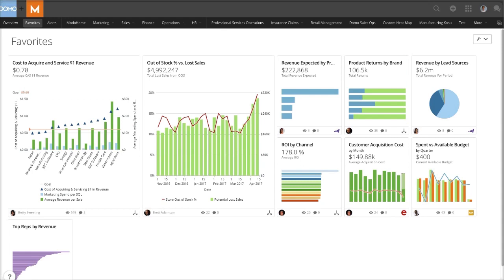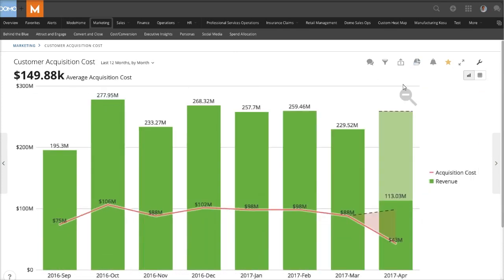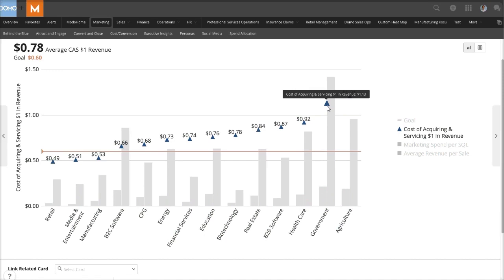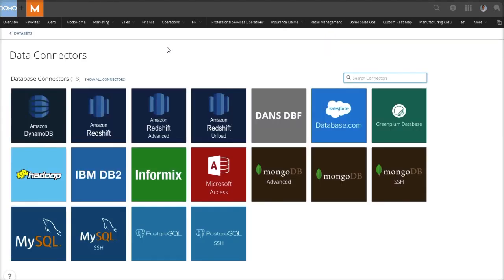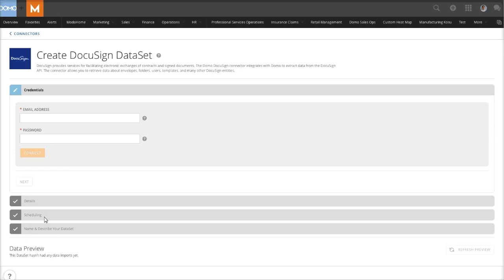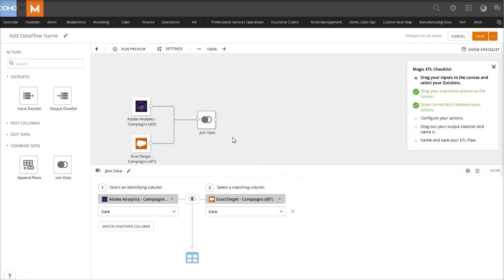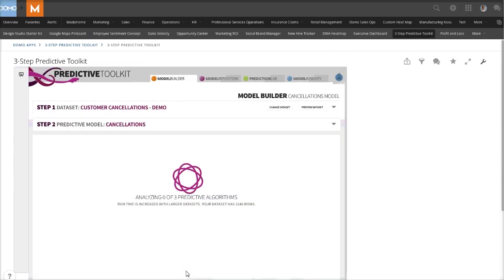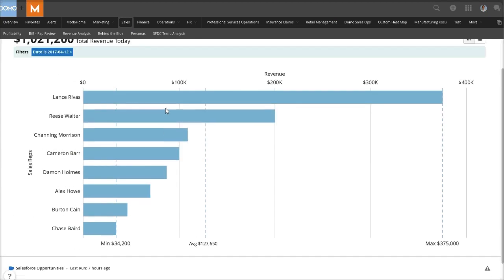Domo Demo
What is Domo? A short Demo on how Domo helps you run your business with business questions.